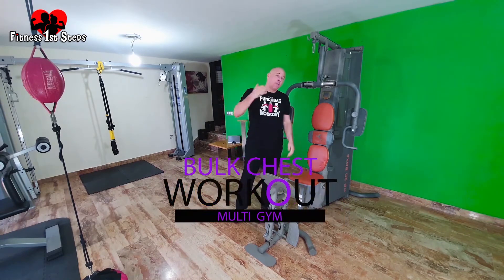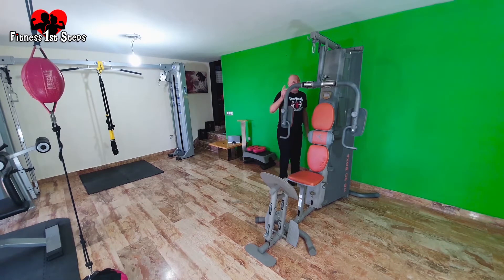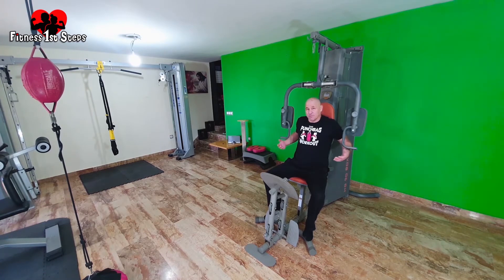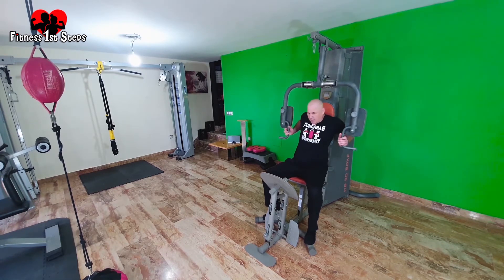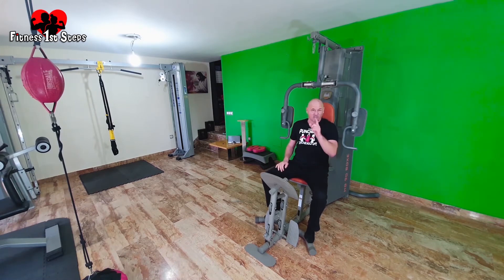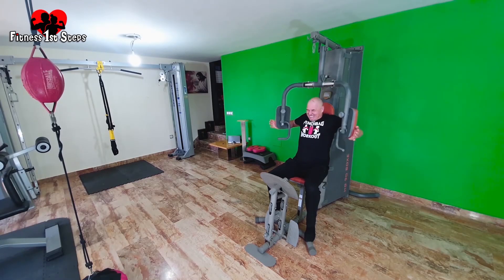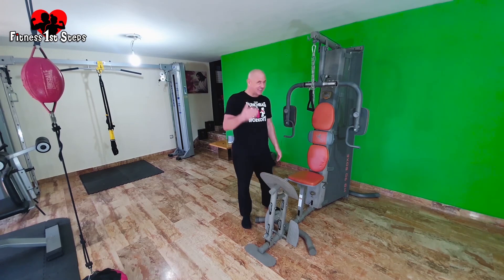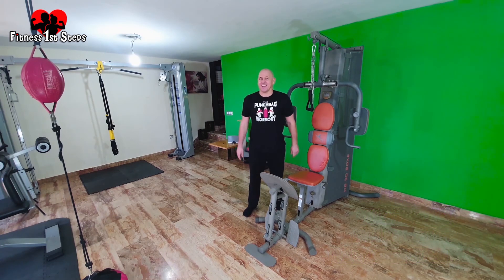BULK CHEST - Part of The Ultimate Multi Gym Workout Program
Today is Bulking up the chest (pecs) day. This workout is part of The Ultimate Multi Gym Workout Program. We will be lifting heavy to build (bulk) the muscle with a few different multi gym workouts. The multi gym program has a progress sheet which can be found with the program and the rest of the multi gym workout videos here-
↓↓ PROGRESS SHEET-PRORAM-ALL WORKOUTS VIDEOS↓↓

The attachments needed for the program are shown at the beginning of all workout videos. You probably have them but I have searched Amazon for the best deals just in case you don't.

Attachments used in this multi gym program-

NYLON HANDLES
V HANDLE
ANKLE STRAPS
METAL CHAIN
SHORT BAR
LONG BAR
SNAP HOOKS

Also if you don't own a multi gym yet here are my 2 picks that I would go for-

1st Choice

2nd Choice

I also have other free workout programs on my site with or without weights which you can check out here-
Also when doing weights its good to keep flexible with some kind of punch workout, I have some perfect ones here-

Good Luck with whatever fitness plans you choose.